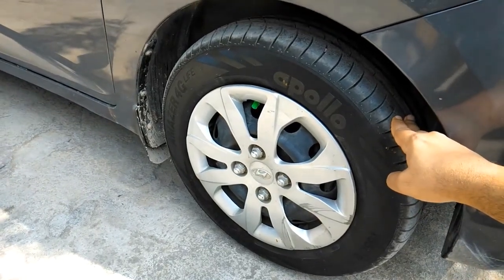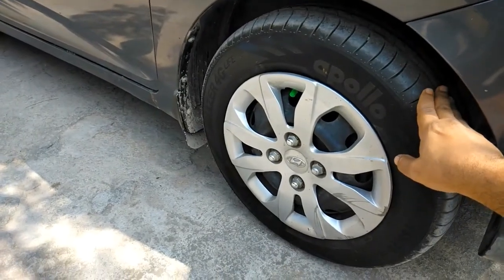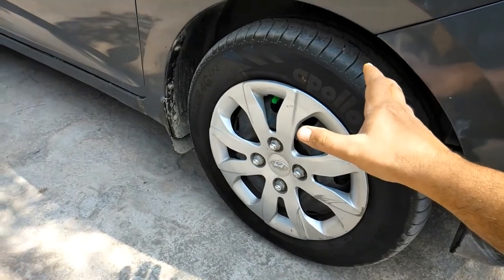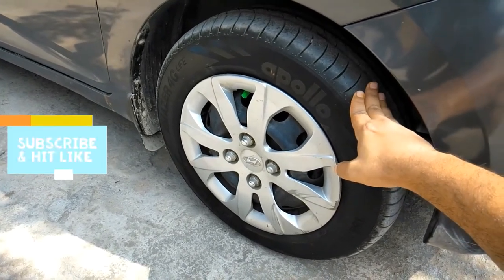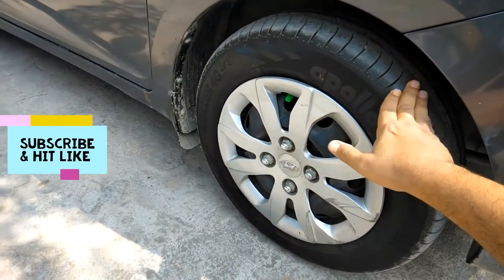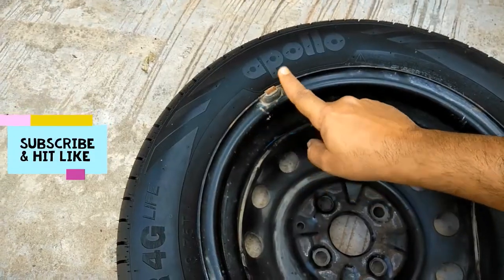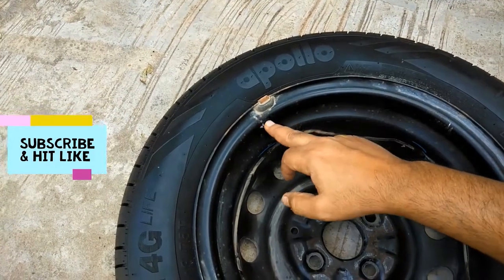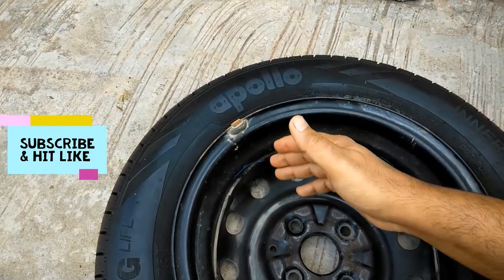What is wheel balancing,Benefits consequence of car wheel balancing,How wheel balancing is done DEMO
Video explains what is car wheel balancing, and demonstates how car wheel balancing is done.

Car wheel balancing is an important car maintenance activity, which should be repeated at every 10000 kilometers or every one year.
Car wheel balancing cost about 300 to 700 rupees unless you get looted, or you got an expensive luxury car.

Benefits of wheel balancing are, when all your wheel are balanced then car doesn't bounce, otheriwse car keeps bouncing, specially on highway, it's called car bublling.
So better you keep repeating car wheel balancing, otherwise the problem is, your car can bounce and also roll on highspeed on speed brakers, which is big safety risk.

Watch video, you will understand why car wheel balancing is done, why it's important, benefits of car wheel balancing and problems with not having proper wheel balancing.